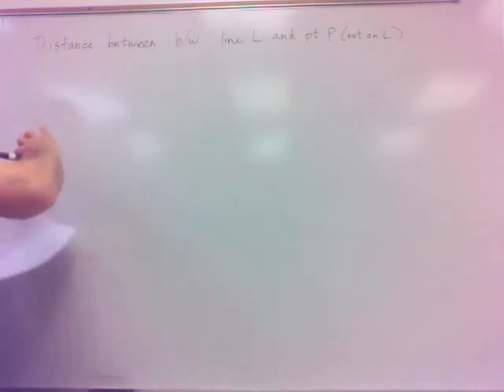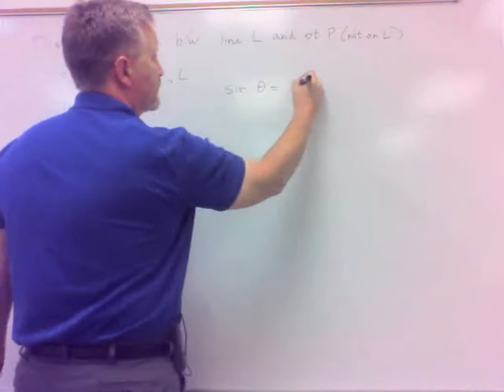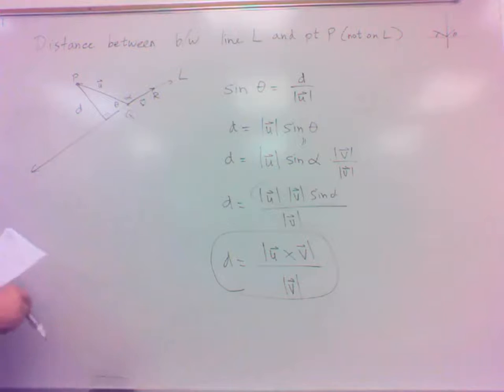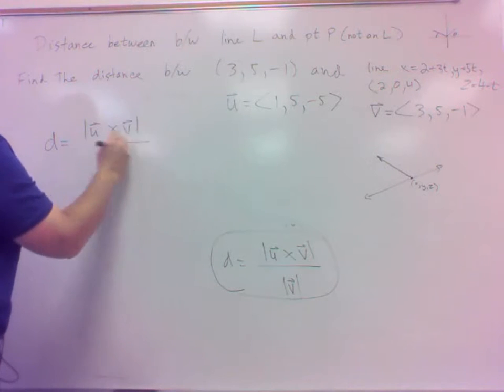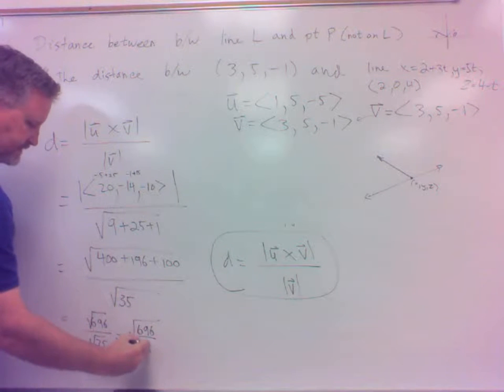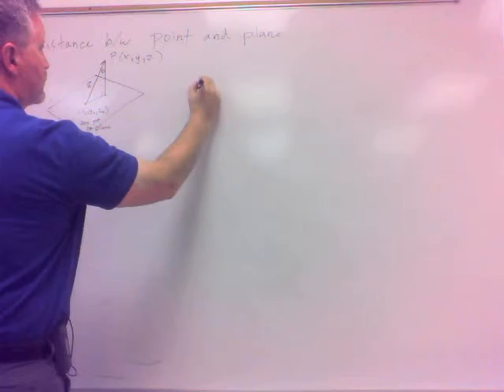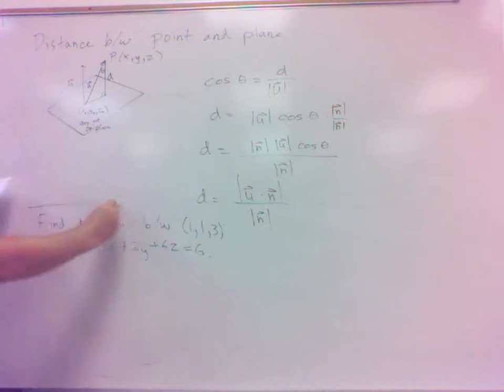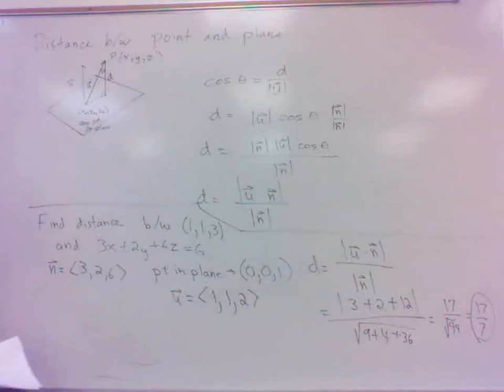292 12.5(e)-Distances between Pts, Lines & Planes